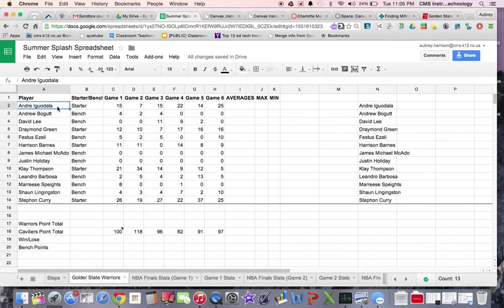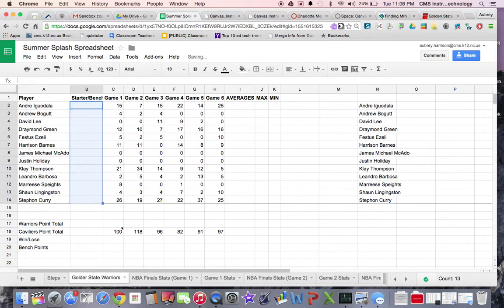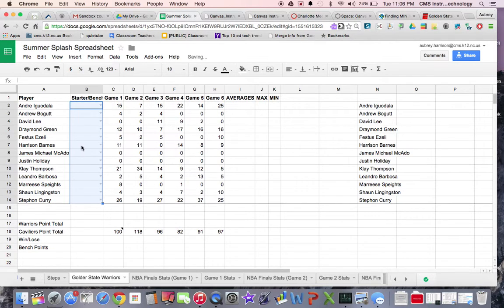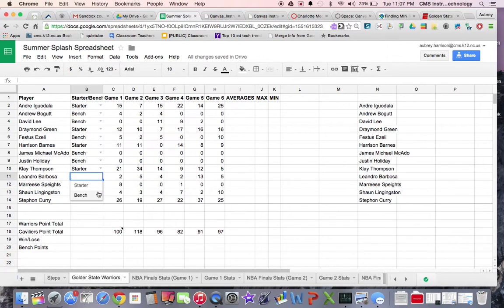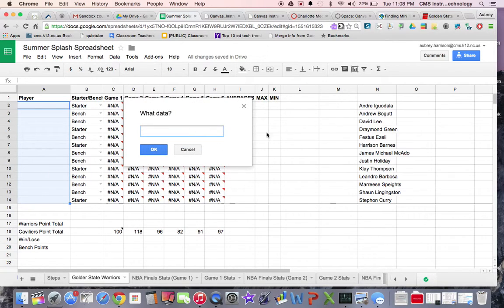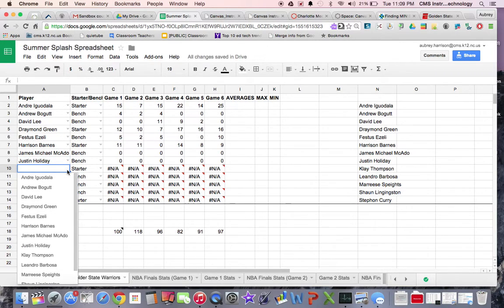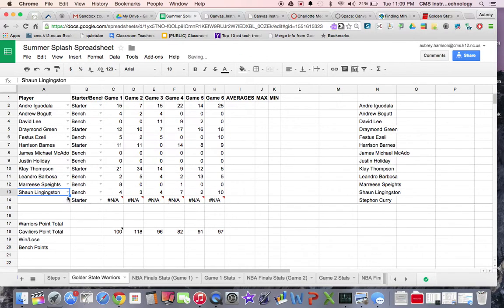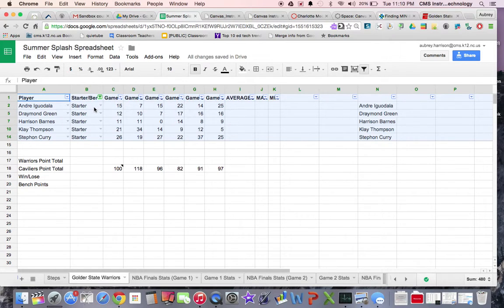Sheets DV and Filtering